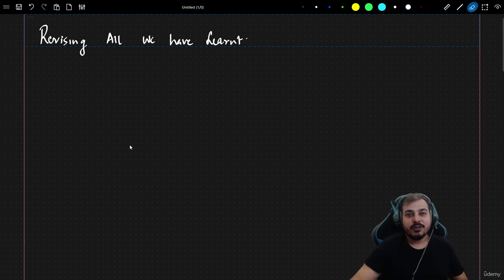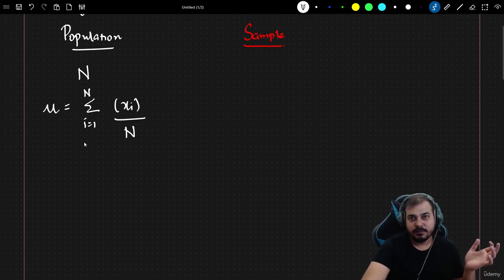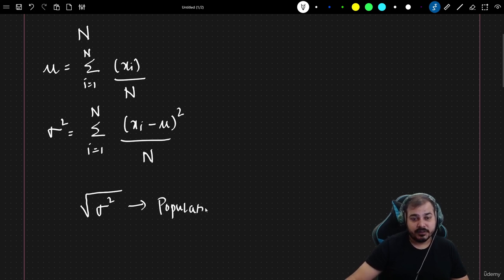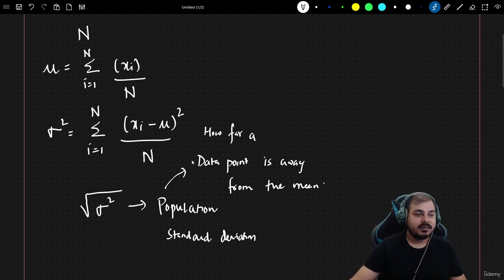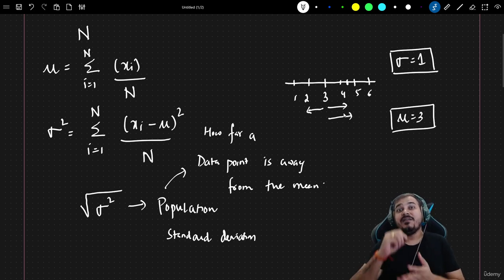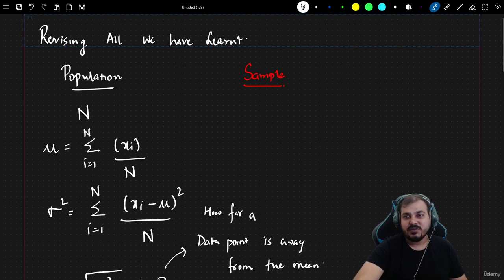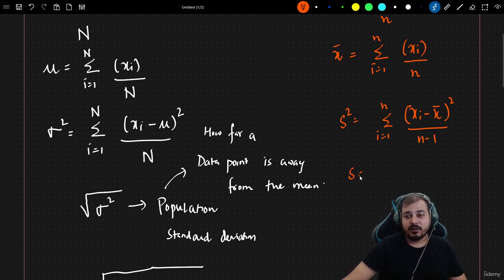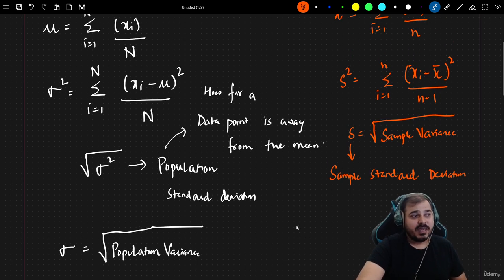class 67 Standard Deviation in krish naik | ML